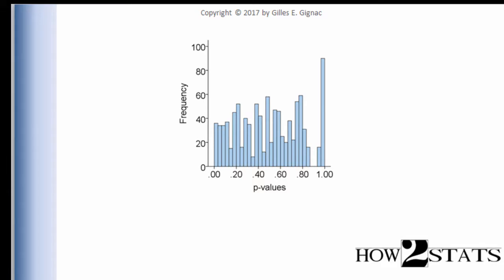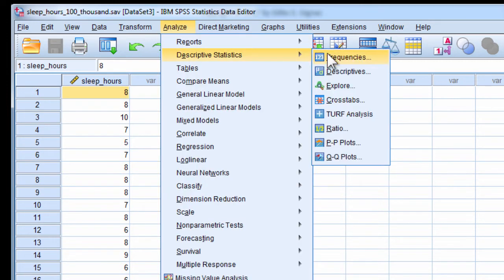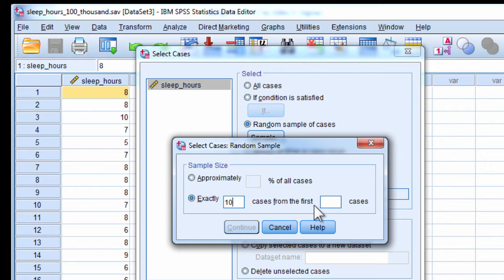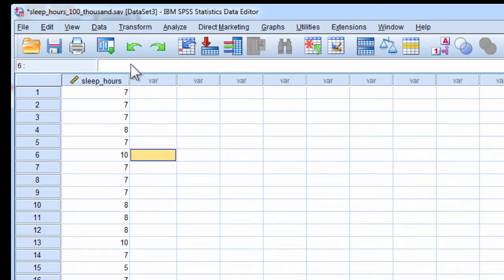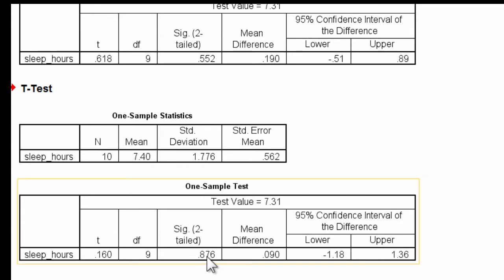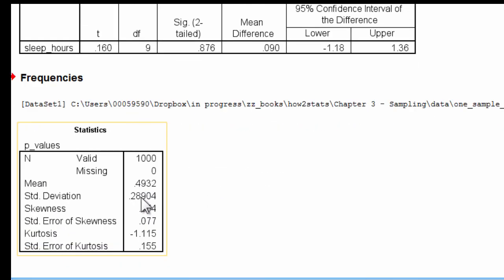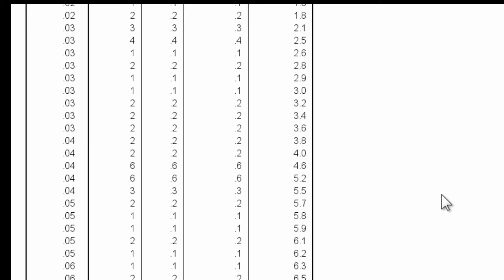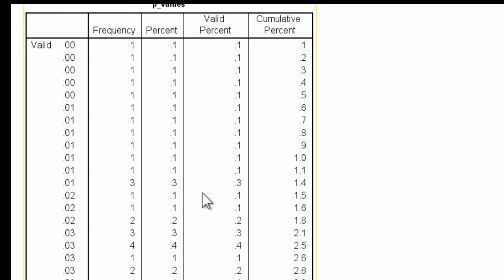V3.19 - Monte Carlo one-sample t-Test